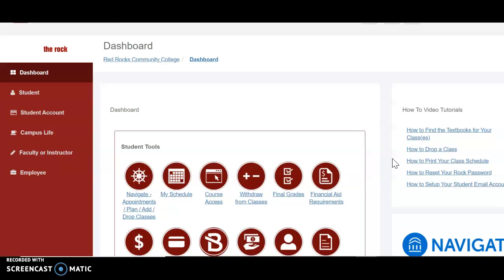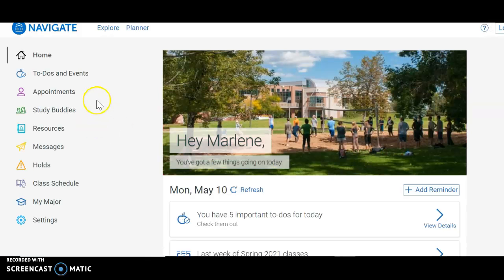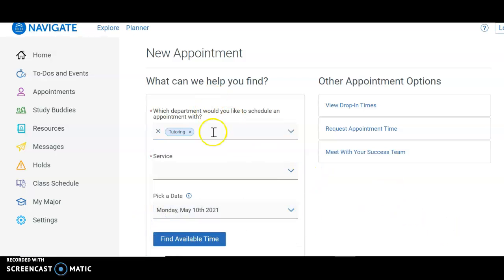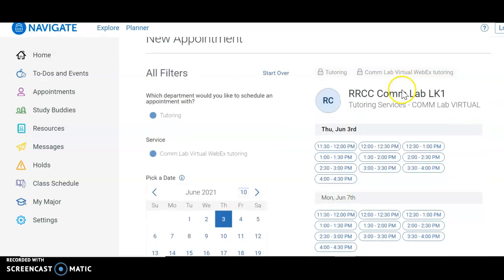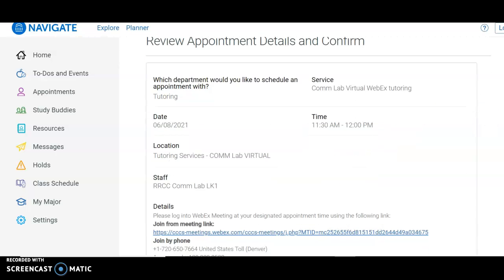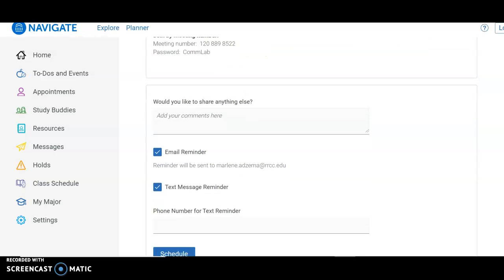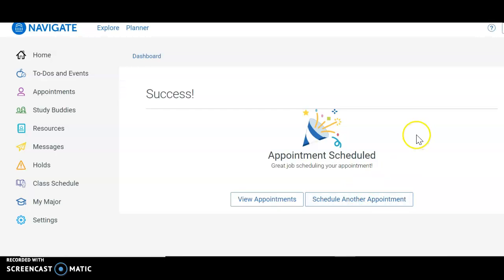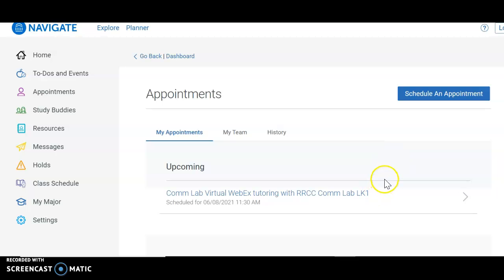How to Schedule A Virtual Comm Lab Appointment